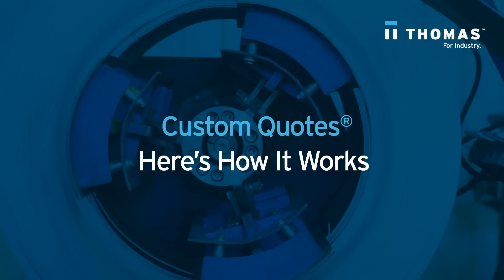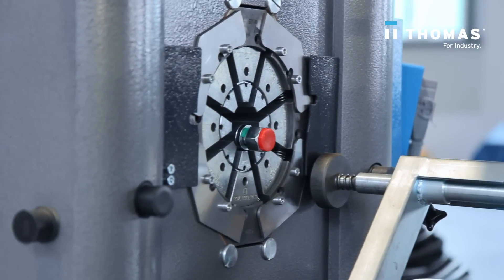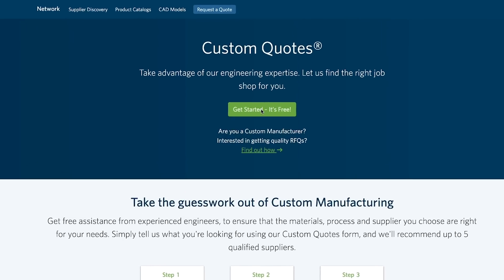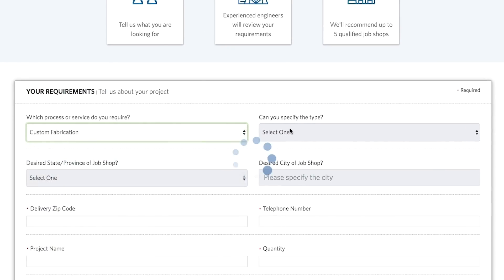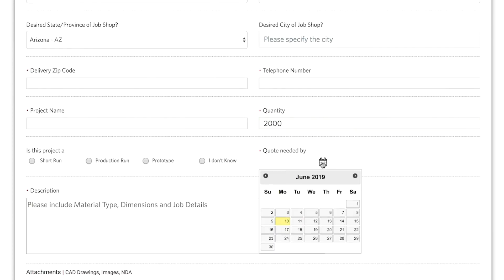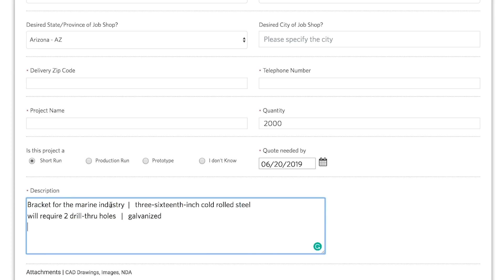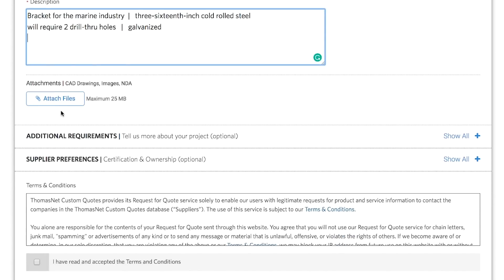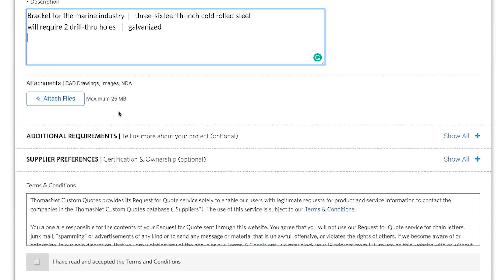How To Submit Multiple RFQs With Custom Quotes | Thomas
Ever wonder how you can request multiple RFQs from top US manufacturers? In this video, Miraj from Thomas will talk you through how to use our platform and our Custom Quotes™ tool to help you find what you need with free expert assistance.

With Thomas Custom Quotes™, you can:
·         Get free quotes from 500,000 top North American suppliers
·         Get free assistance from experienced engineers when you complete our Custom Quotes™ form
·         We'll recommend up to 5 qualified suppliers to satisfy your sourcing needs

ABOUT THOMAS
Thomas believes in the power of industry, and we are uniquely capable in helping to fuel its success. For 120 years we have served the needs of B2B buyers.

With the legacy of our Thomas Register at our back, today’s Thomas is a data, platform and technology company that has been powering your sourcing needs to get the job done for over 120 years.

Our solutions inform, support, and empower industry. Join the million-plus buyers, engineers, and other procurement professionals like you that turn to us each month for tools and information that help them find exactly the supplier they need. Through our data, content and 120 years of experience, we are engineered to help you get your job done.